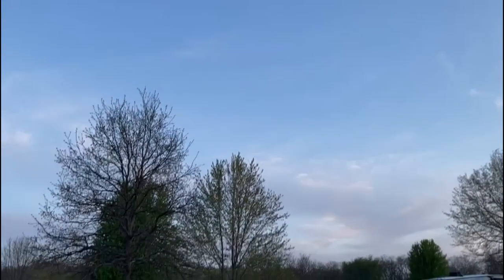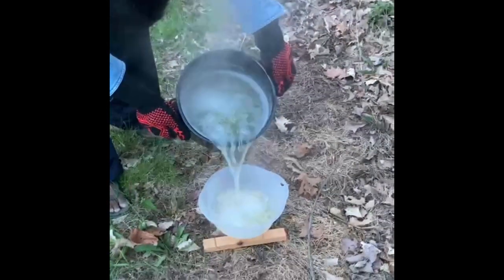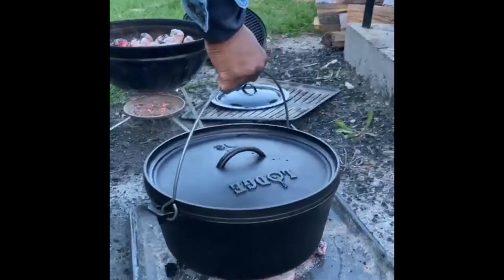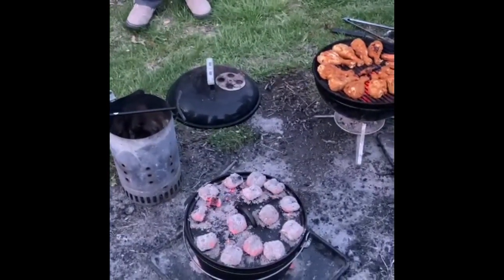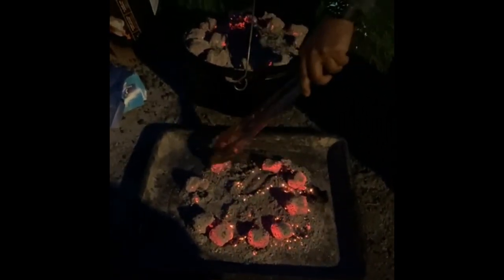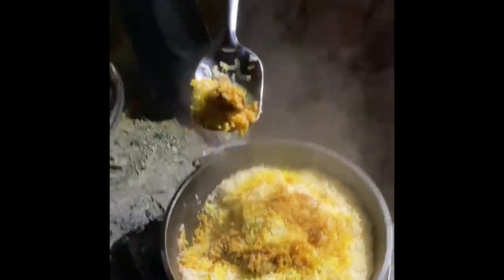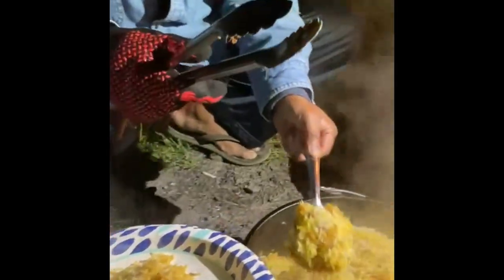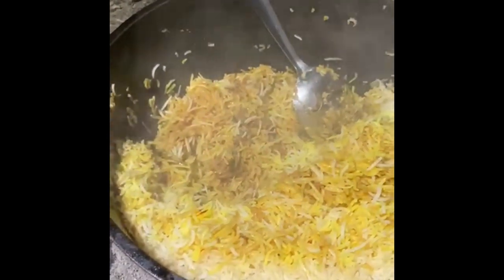Mutton Dum Biryani...Cowboy style in Camp Dutch Oven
Learn how to make mouthwatering and delicious "Best in the West" mutton biriyani in a camp Dutch oven during your next camping trip. Marinate the mutton, cook the rice separately, layer everything in the Dutch oven, and cook on a low flame with some additional spices and herbs for an aromatic and mouthwatering meal. Perfect for any camping adventure!